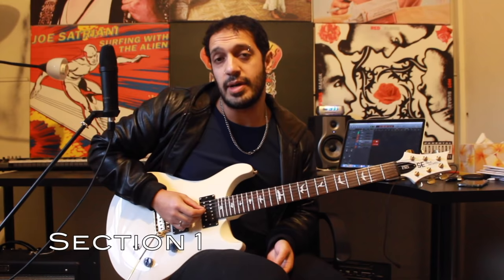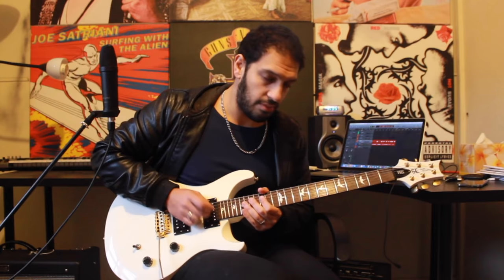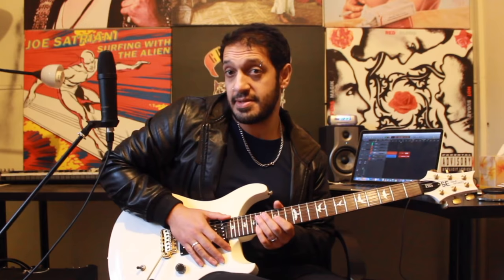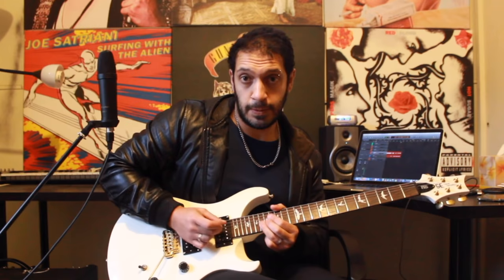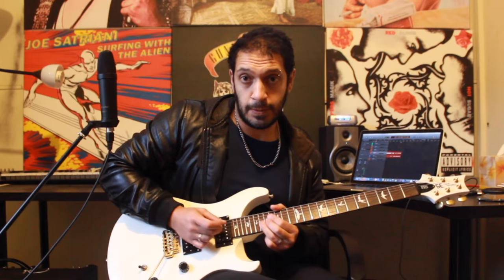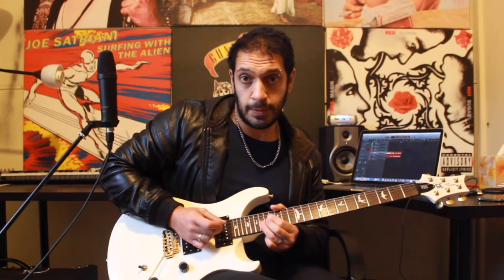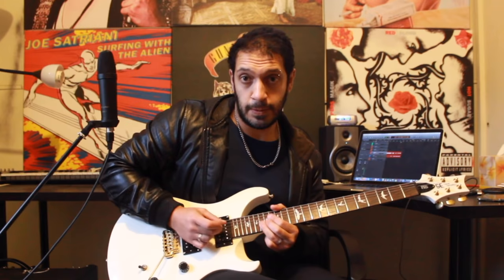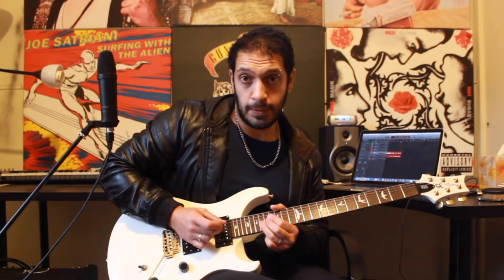How to play ‘Purple Rain’ by Prince Guitar Solo Lesson w/tabs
Hi guys! Welcome episode 219 of Learn That Solo! Today we’ll look at the emotional solo from ‘Purple Rain’ by Prince.

Tuning: E A D G B E (Standard)

This is one of the best solos ever. It’s really touching to play knowing that this amazing man is no longer with us! Enjoy this guys! PRINCE’S MEMORY LIVES ON!